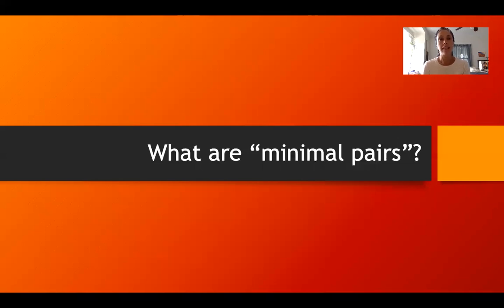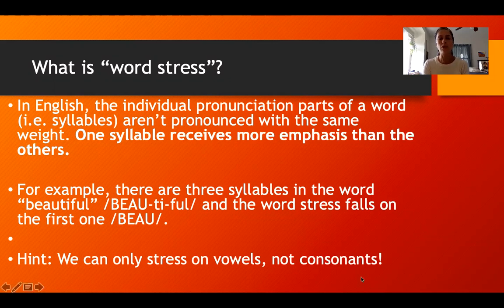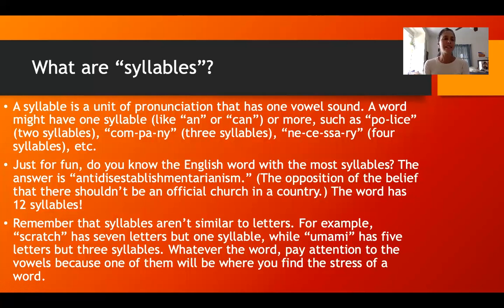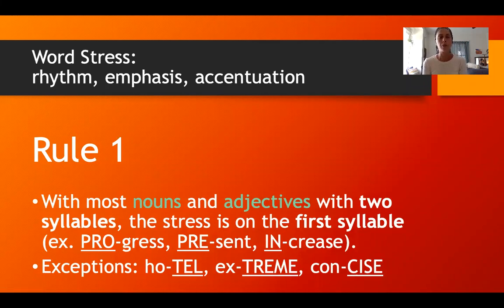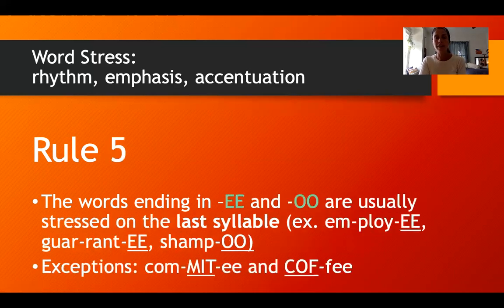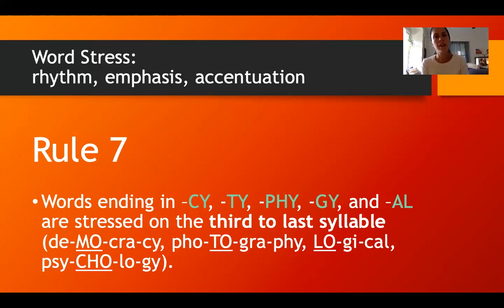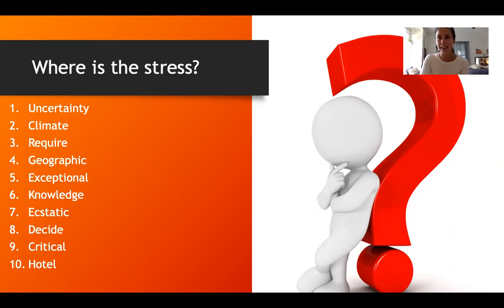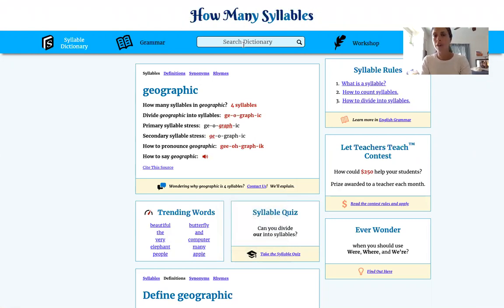ESL 20 Unit 4 Day 3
This video discusses word stress in regard to syllable rules.